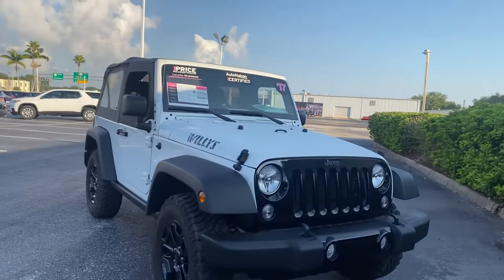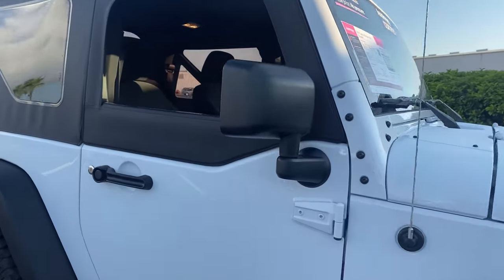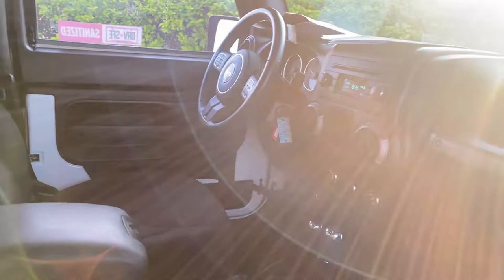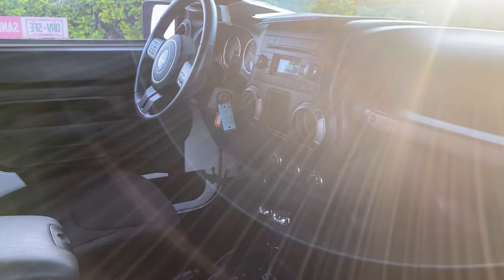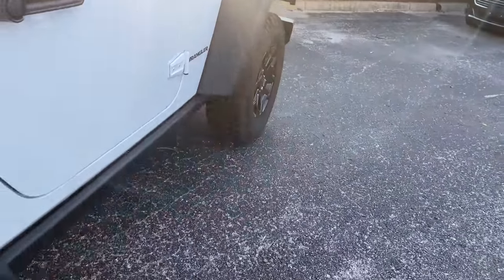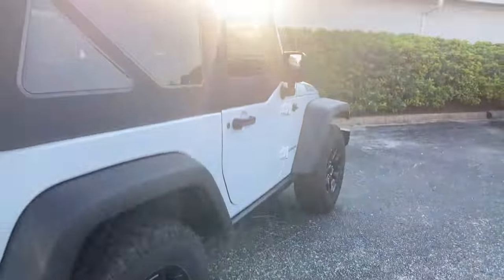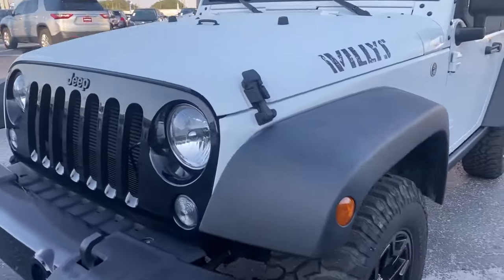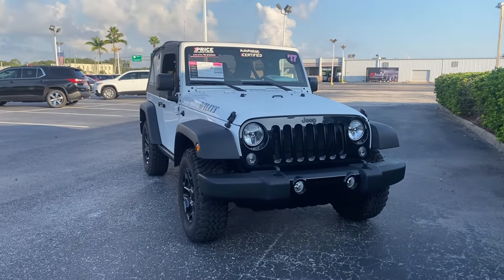2017 Jeep Wrangler JK Willys Wheeler SUV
15005 US Highway 19 N
Clearwater, FL
33764
Stock # HL674576

3.6L V-6